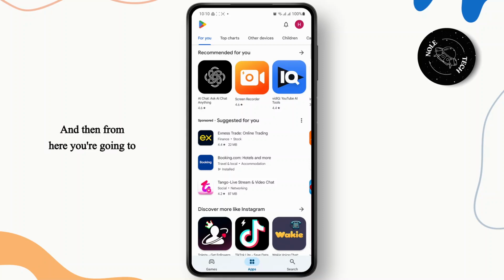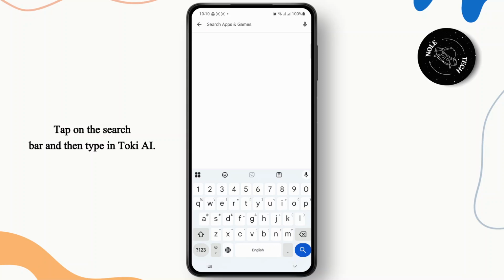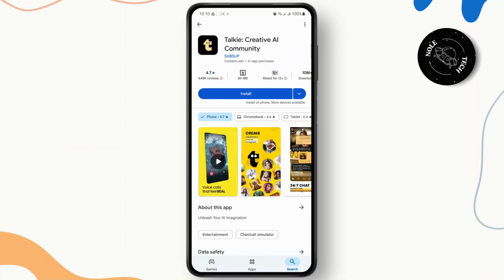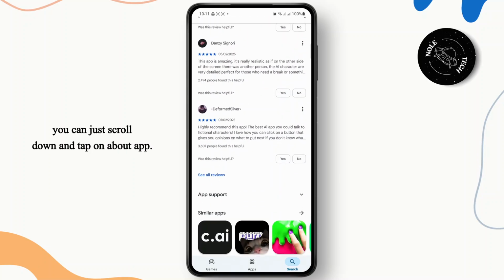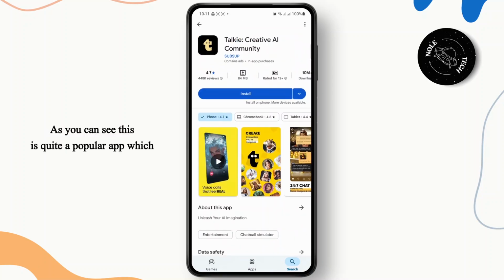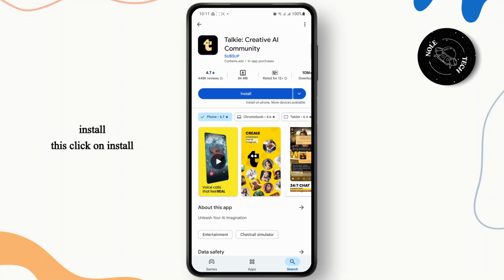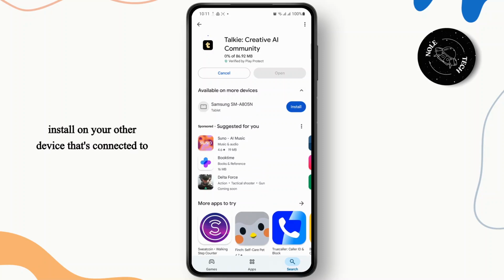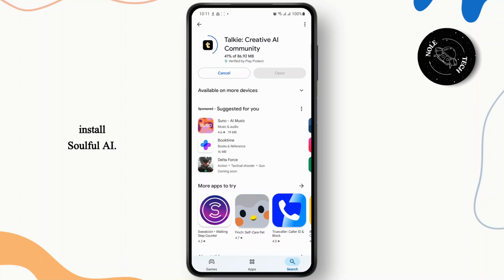How to Download & Install Talkie Soulful AI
Learn how to download and install Talkie Soulful AI on your device with this easy-to-follow guide. Whether you're new to Talkie Soulful AI or need help getting started, this tutorial walks you through the process step by step!

In this video, you'll discover how to download and install Talkie Soulful AI on Android devices. Get ready to experience this powerful AI tool with ease.

Timestamps:
0:00 Introduction
0:15 Step 1: Preparing Your Device
0:45 Step 2: Downloading Talkie Soulful AI
1:10 Step 3: Installing and Setting Up